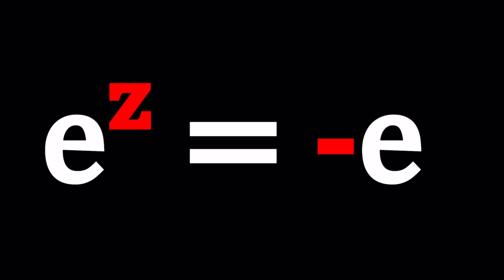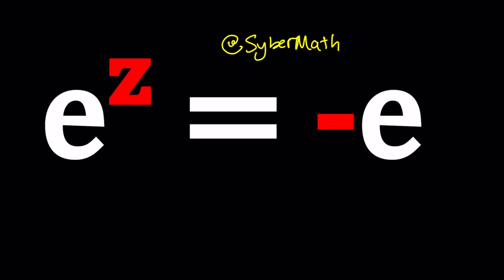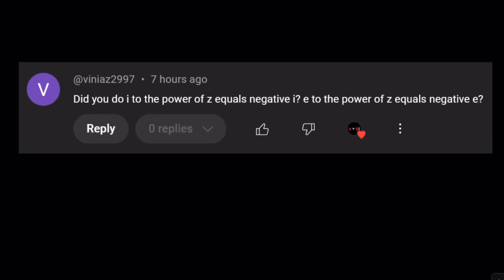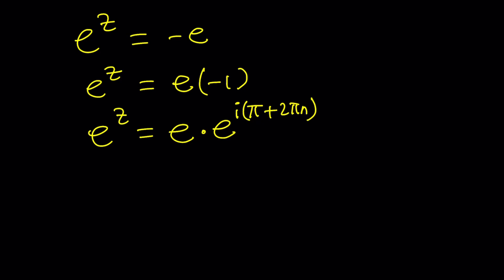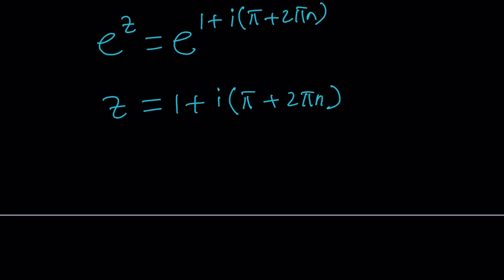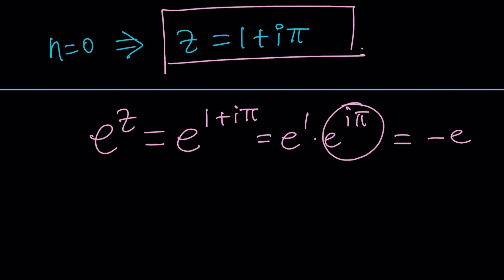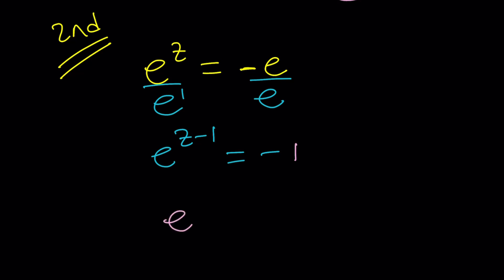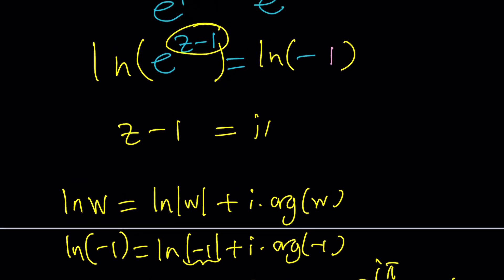An Exponent That Negates Euler's Number | Problem 387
This problem was suggested by @ViNiAz!

▶ EQUIPMENT and SOFTWARE
Camera: none
Microphone: Blue Yeti USB Microphone
Device: iPad and apple pencil
Apps and Web Tools: Notability, Google Docs, Canva, Desmos